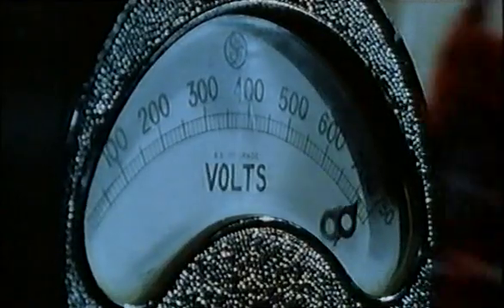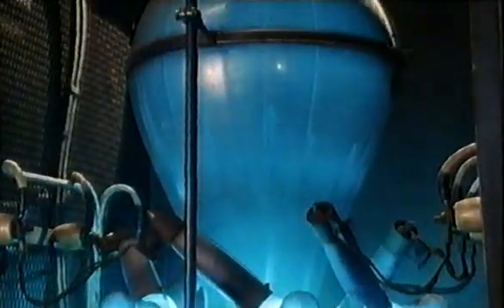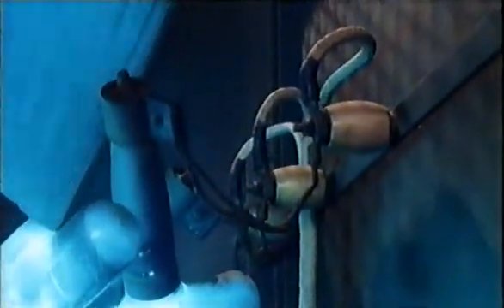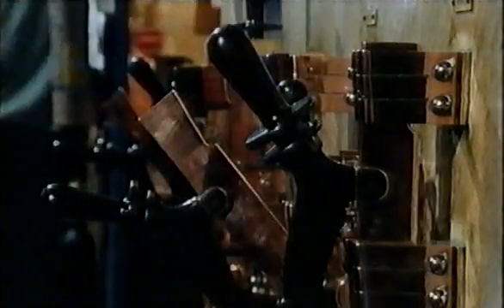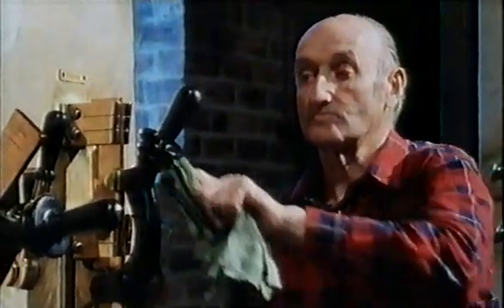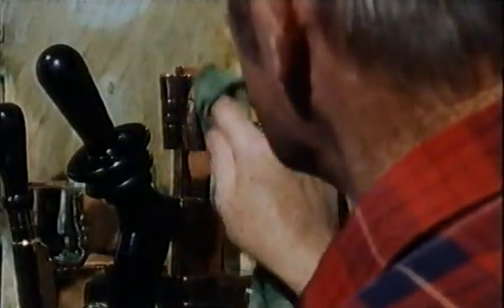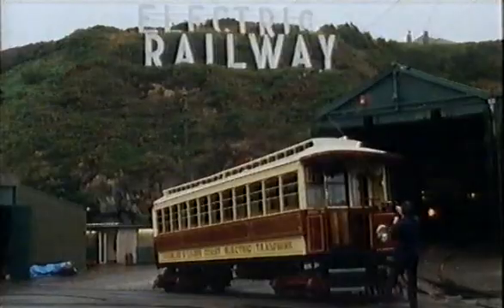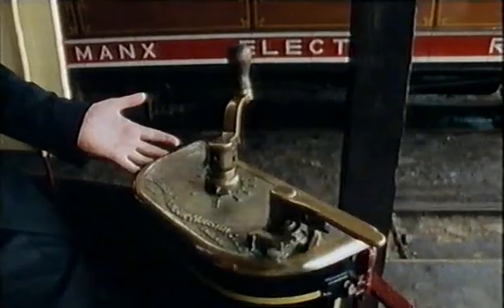Isle of Man - Mercury Arc Rectifier - 1997.